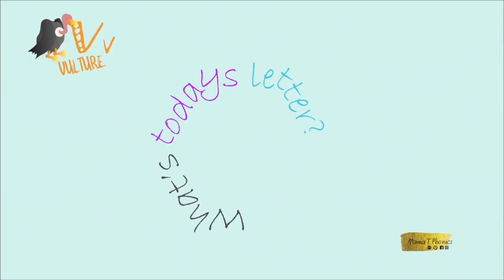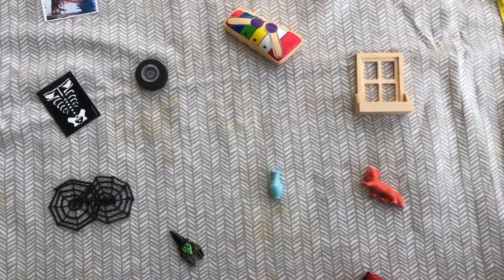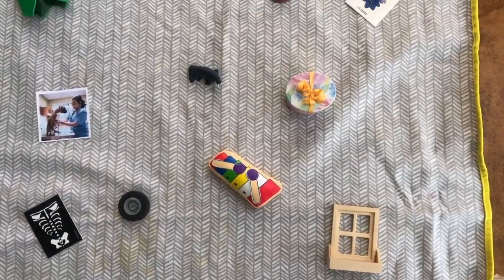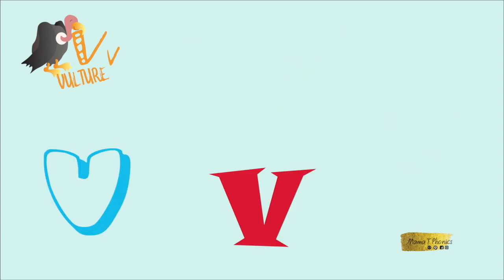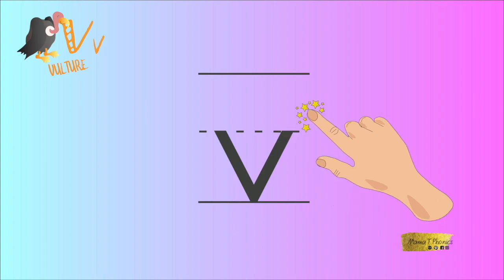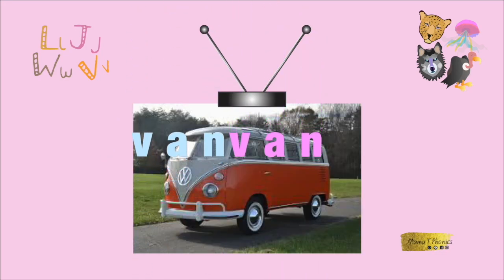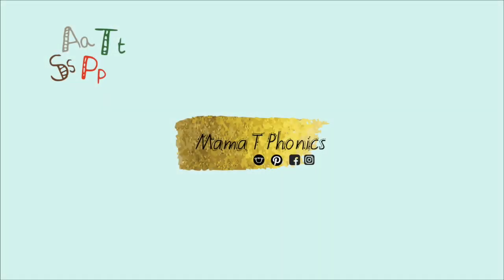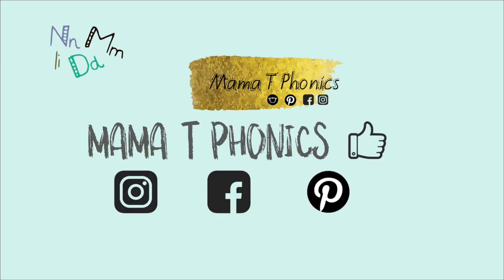Phonics Letter v Lesson | Say, Read, Write, Sing, Find the letter V v! | Mama T Phonics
Phonics Letter Vv Lesson. Read, Write, Sing and Find the letter Vv! Mama T Phonics. Introducing the Alphabet Letter Vv. Made by an experienced Early Years teacher, Mama T Phonics. Weekly phonics lessons online. Perfect for teaching your kids all about the letter Vv.

Follow up Lesson worksheets are available for download on my Teachers Pay Teachers shop and my Etsy shop. Great for teachers, parents, care givers and homeschoolers!